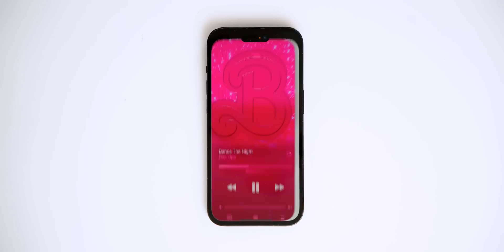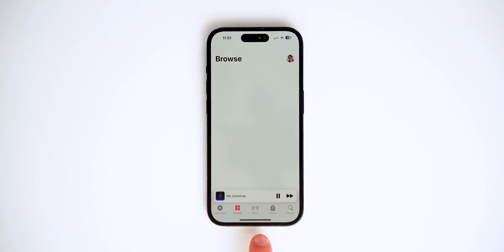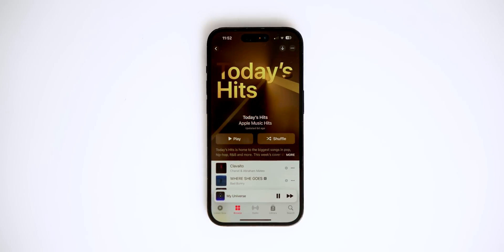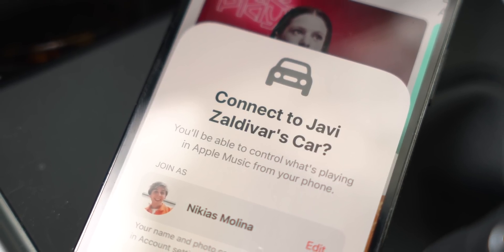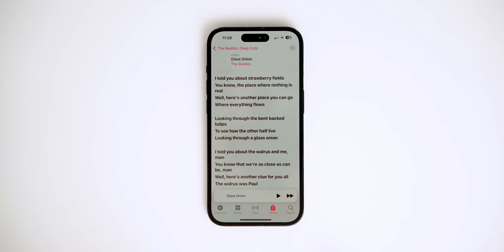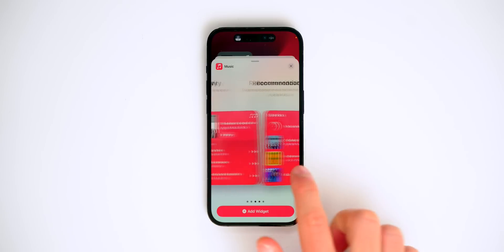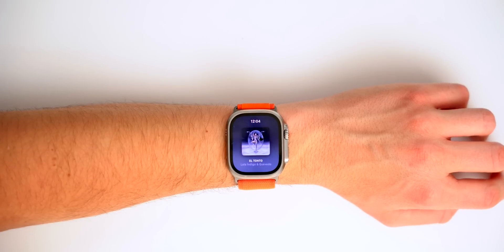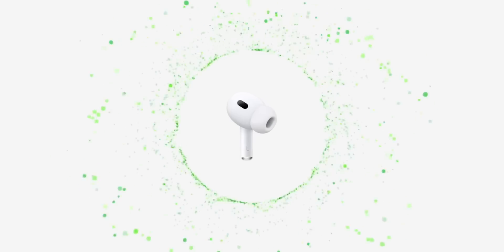iOS 17 Apple Music | +10 New (useful) Features & Changes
There's so many new features and redesigns in Apple Music on iOS 17. Let's go over all of them.